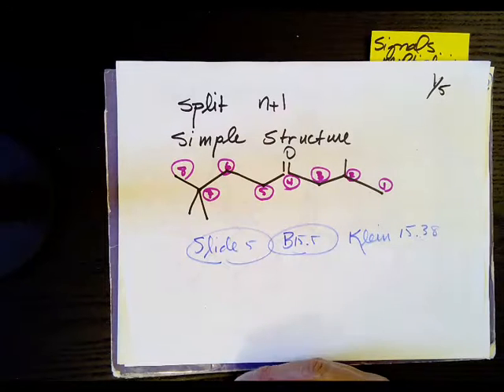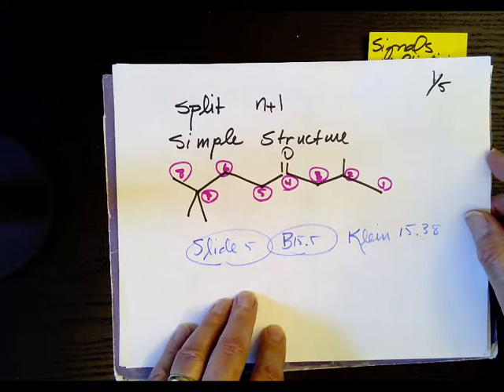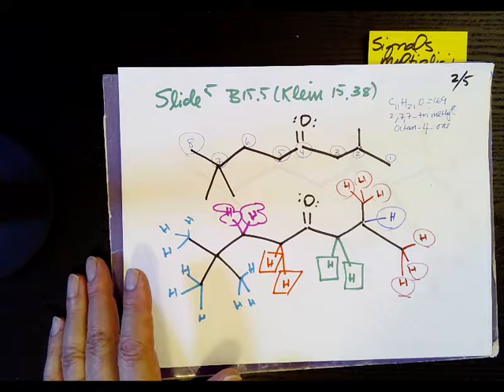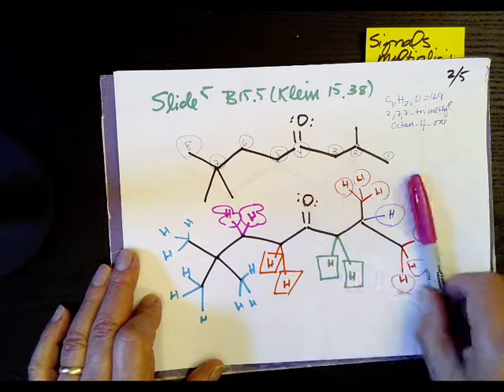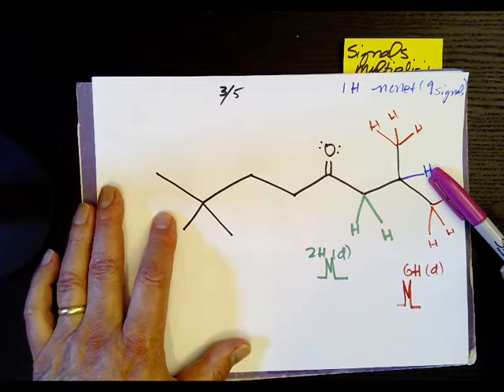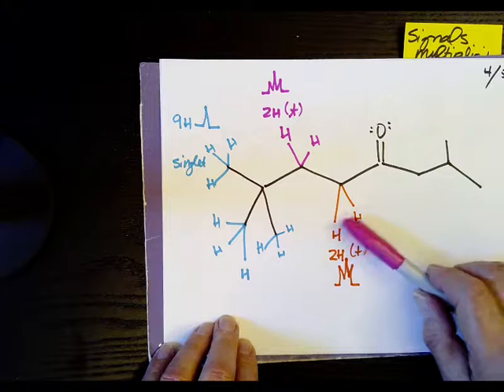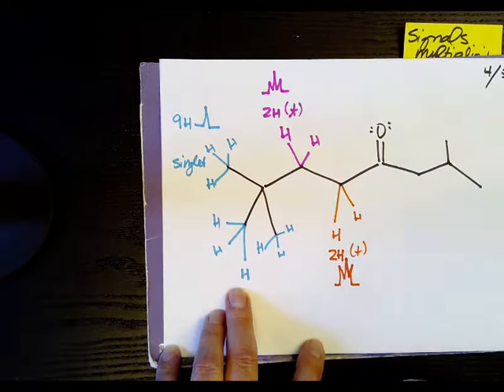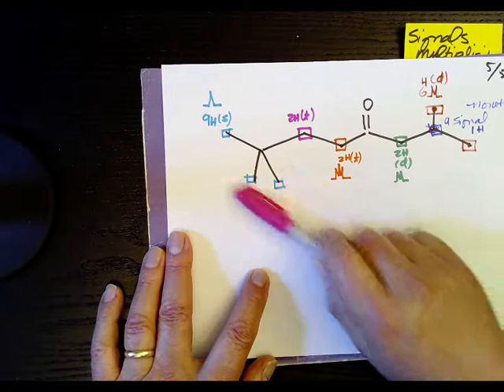1H NMR Splitting